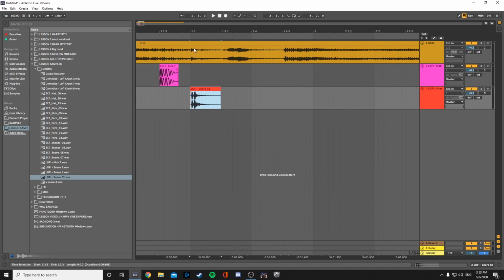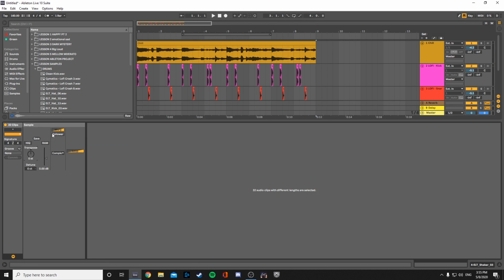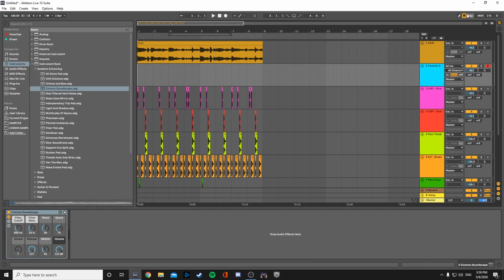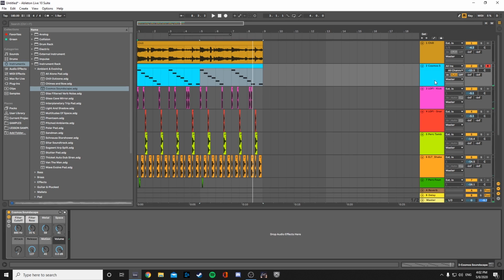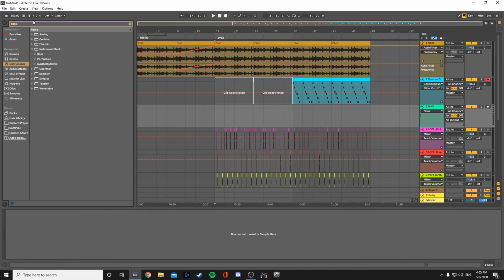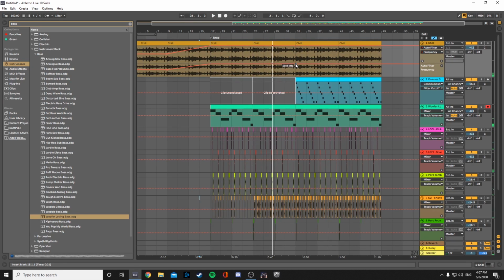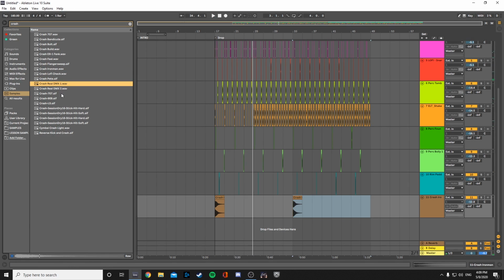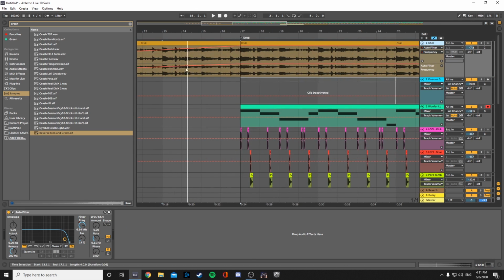Samuel Jhon - ＭＡＹ ＷＥＥＫ １－１